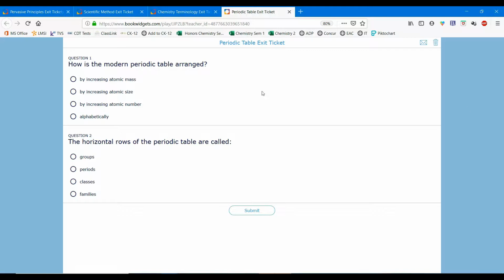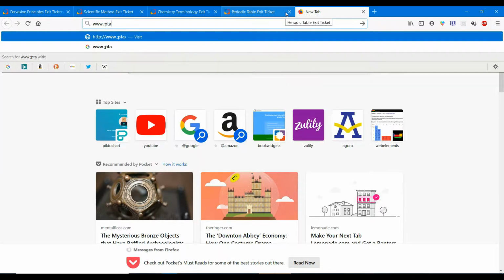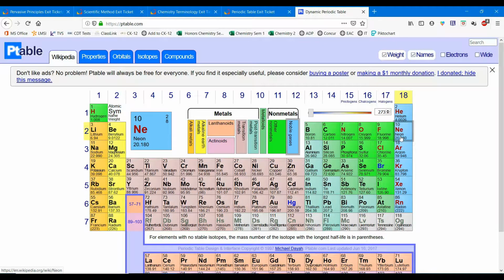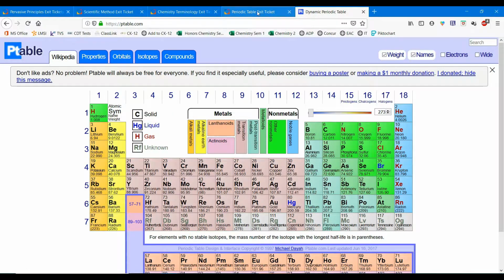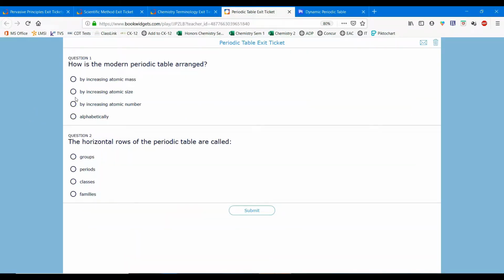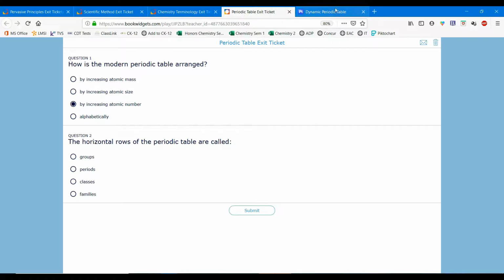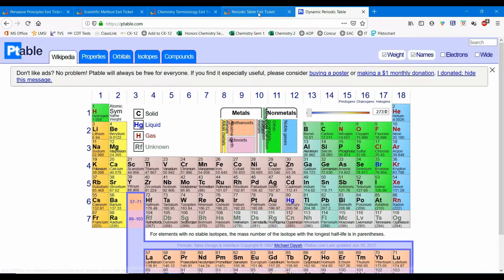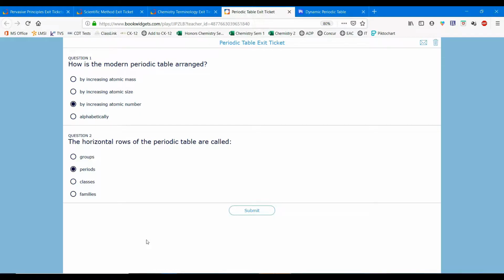Periodic Table Exit Ticket Review